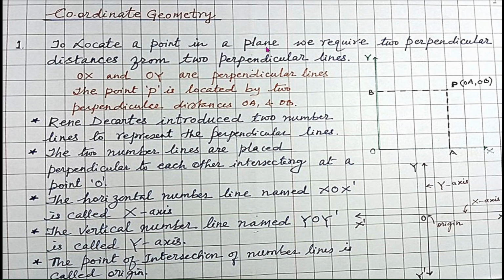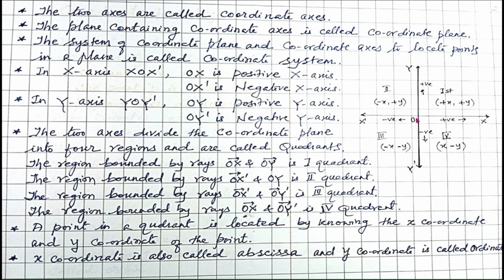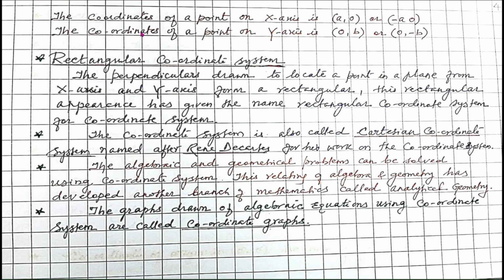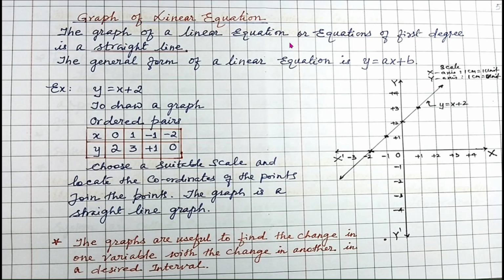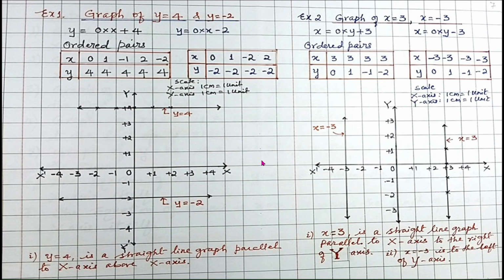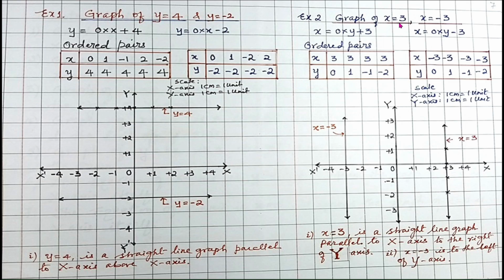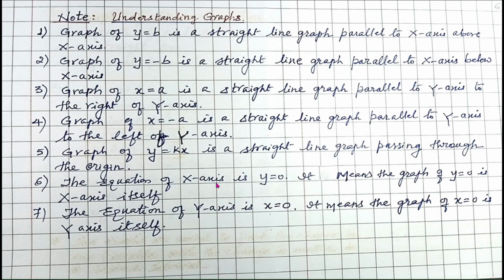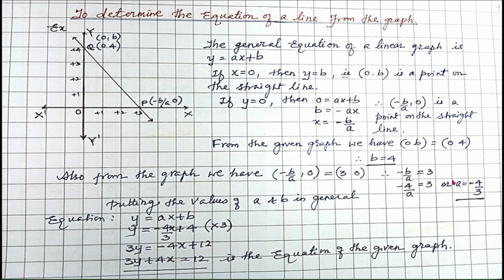Coordinate Geometry, IX NCERT, State Boards, Learning the Basics & Properties of Coordinates.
The video provides the basics of coordinate geometry for all those who are continuing with the 2025-26 NCERT Text book. Some of the state boards are still continuing with the old mathematics text book, they have not adopted Ganita Manjari the new text book.
Karnataka State board and other boards are still continuing with the old mathematics NCERT syllabus, please note.
The video provides all the basics of the topic in simple language for all to understand and learn.
The cartesian system is introduced, locating the coordinate points in a coordinate plane is discussed.
What are axes, what is abscissa and ordinate is given and explained.
How to read the coordinate points is discussed.
Please propagate this channel to all grade 9 students of different boards and others.